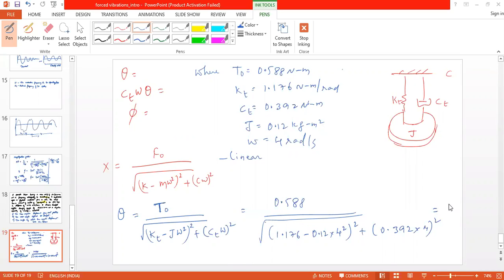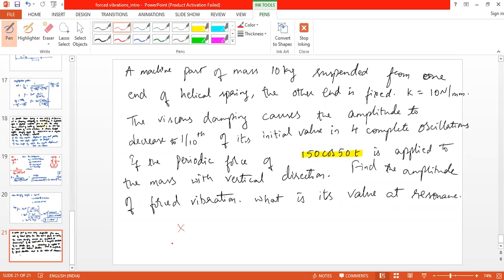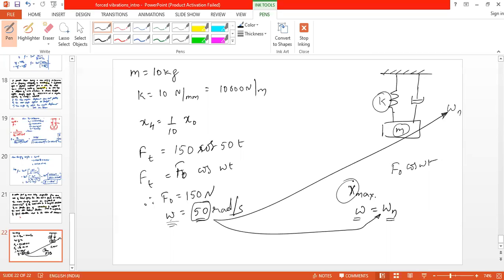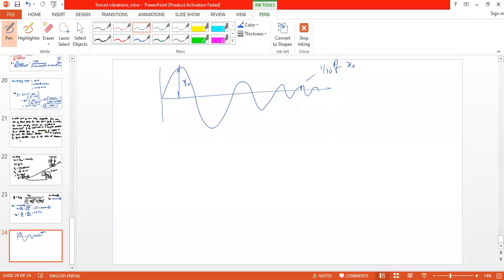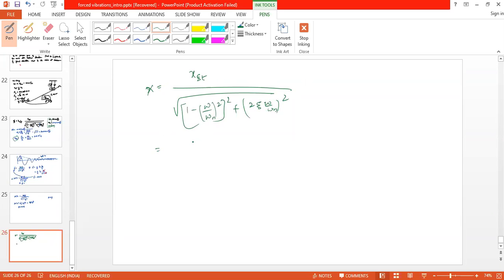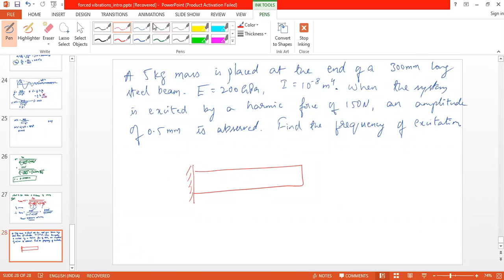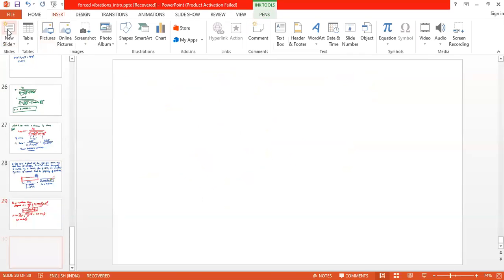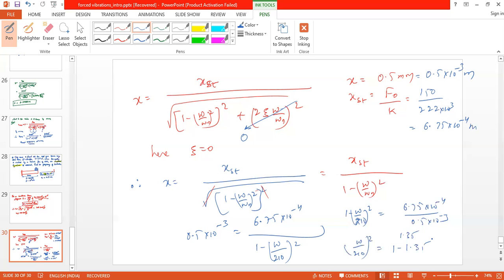forced vibrations problems